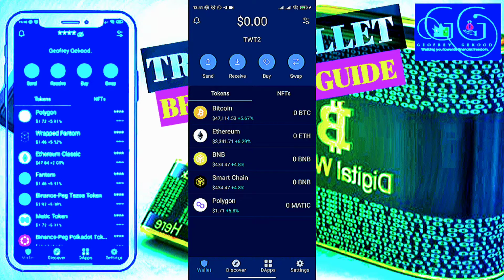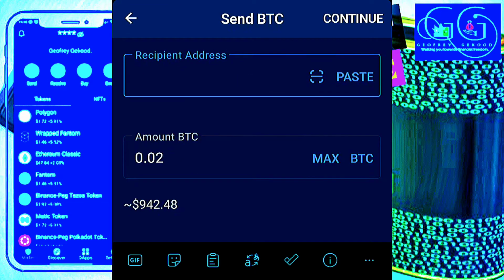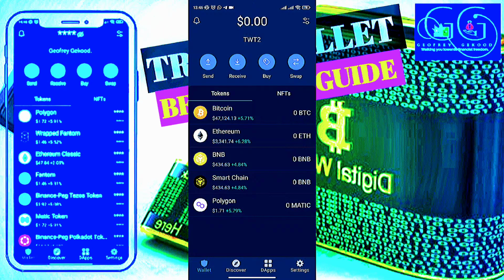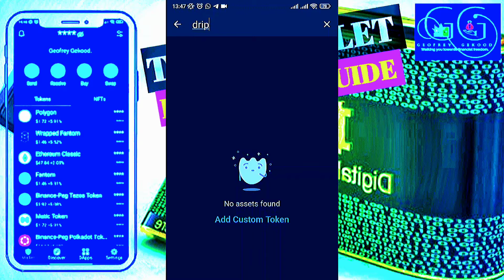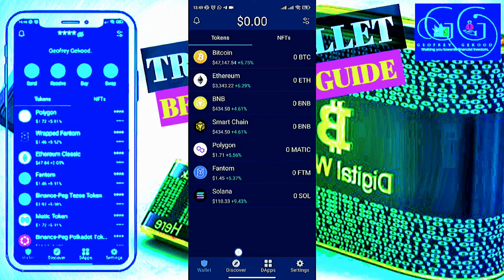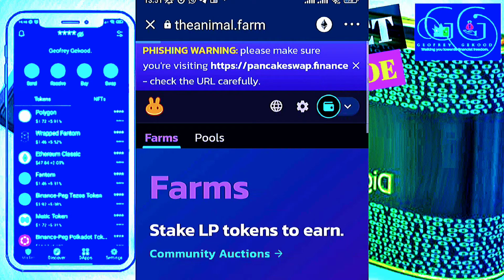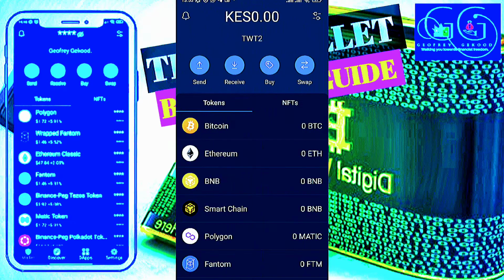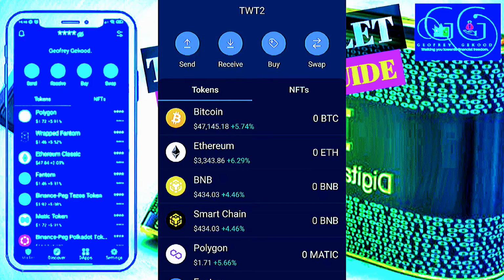TRUST WALLET-Beginners Guide. (Non-custodial wallet)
In this video l guide you how to use the non-custodial crypto wallet- trust wallet.

ltc1q0gwycqpynluecu6q24a3xtsl7wf4pc68ljwv5e